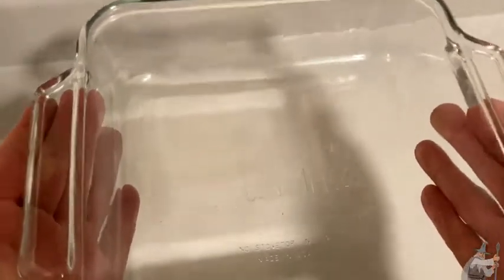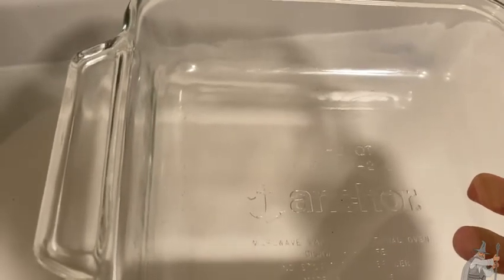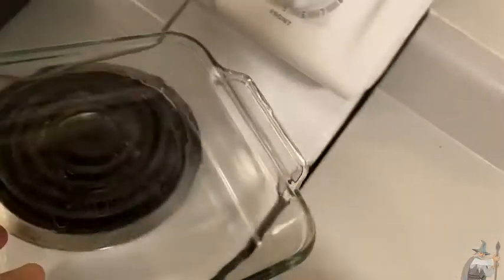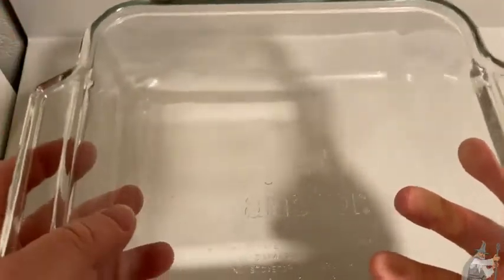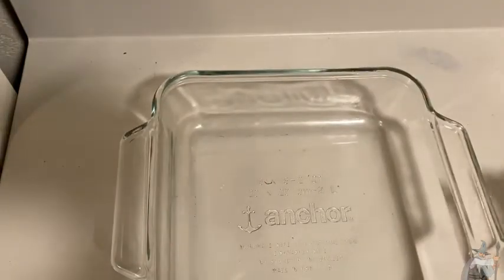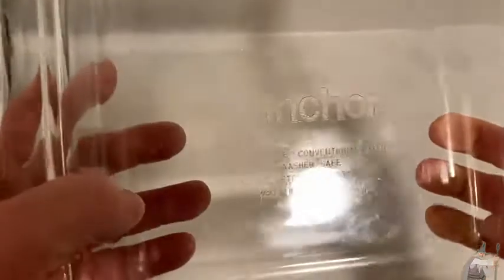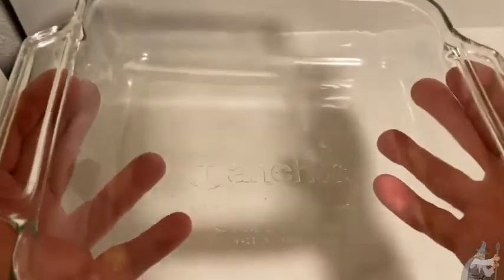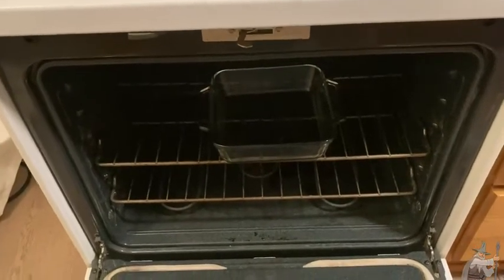Anchor 2 Quart Casserole Dish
In this video I talk about a very nice casserole dish by Anchor. This one has a 2 quart capacity. This is perfect for making all kinds of wonderful casseroles! I hope this is helpful:)

This is the Casserole Dish on amazon